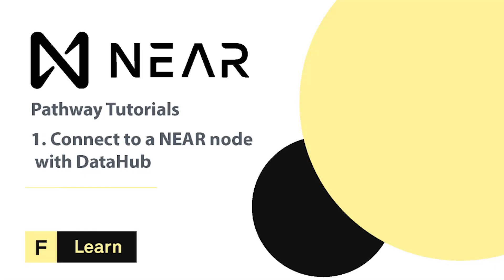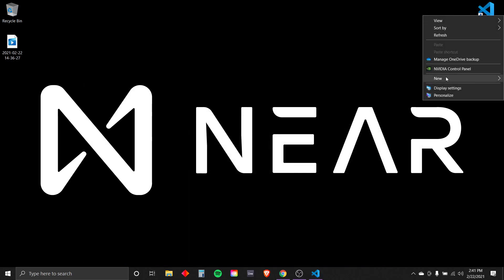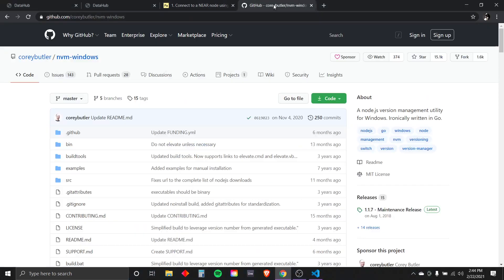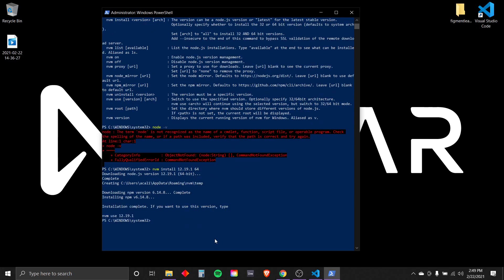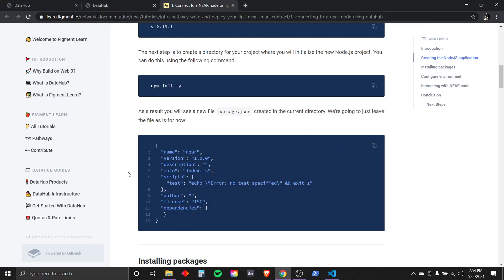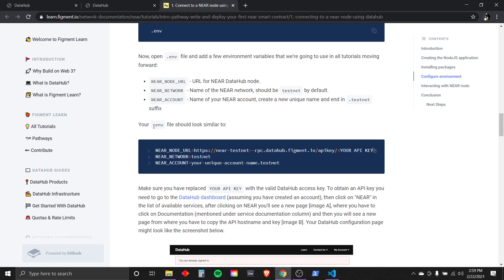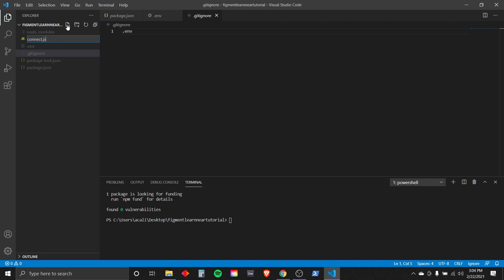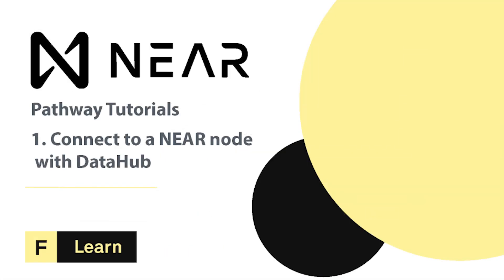NEAR Learn Pathway Tutorial #1 - Connect to a NEAR node using DataHub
⚠ Content in this video refers to the old pathway which is now deprecated. For the latest pathway please check

Intro - In order to benefit from the full potential of the NEAR blockchain, you will first need to connect to a NEAR node. In this tutorial, we are going to use the official NEAR Javascript API to connect to a NEAR node hosted by DataHub. We will be building a simple Nodejs application, which we will develop further during the NEAR Pathway.

Video Created by Chris Wilson